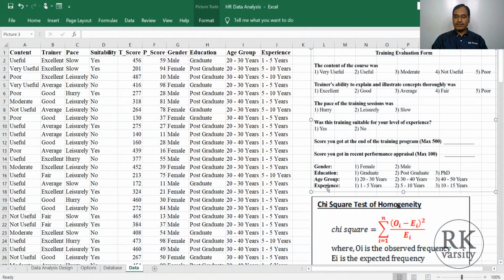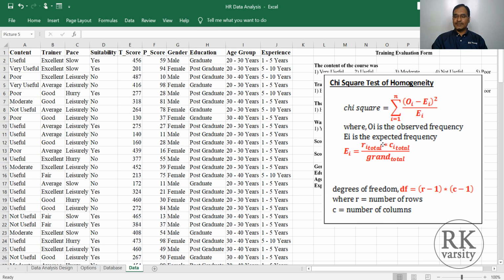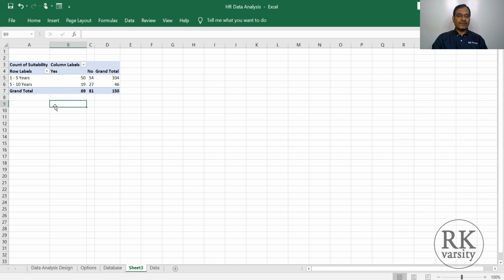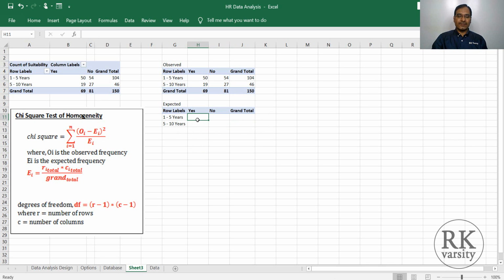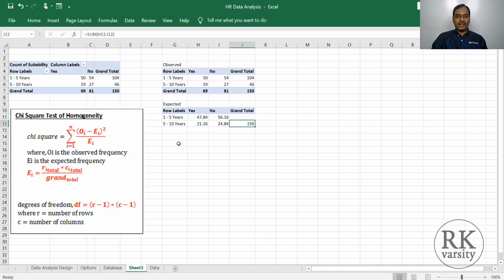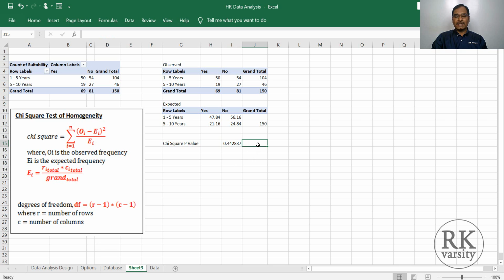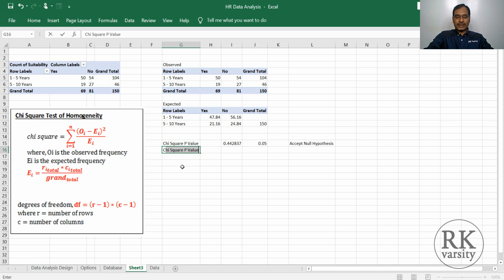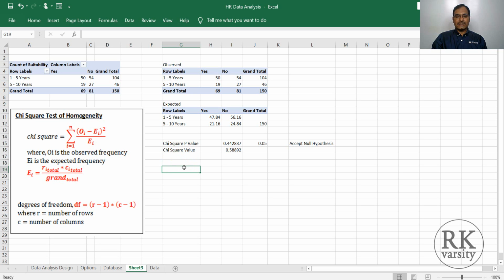How to test Homogeneity between groups using Excel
Learn how to test homogeneity or independence of opinion between groups of individuals using chi square test and interpret the result. @RKVarsity